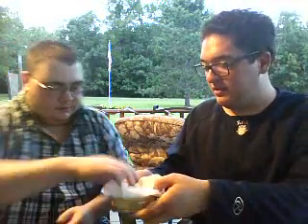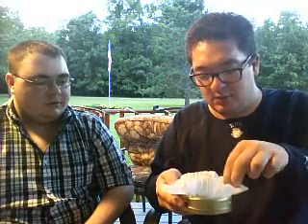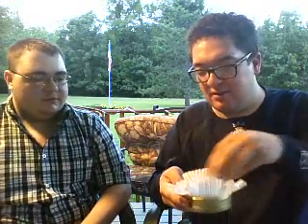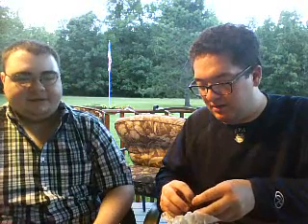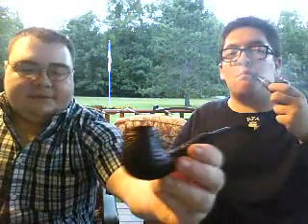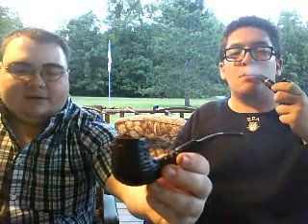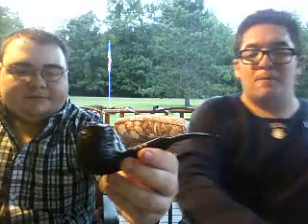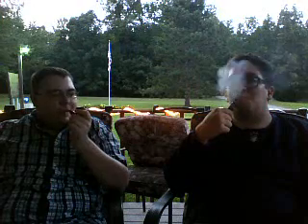Fun with Francis with H&H BlackHouse Impression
Recently got together with a friend from high school. Tried some new tobacco and had a little chat.